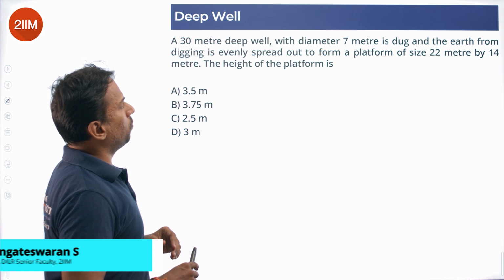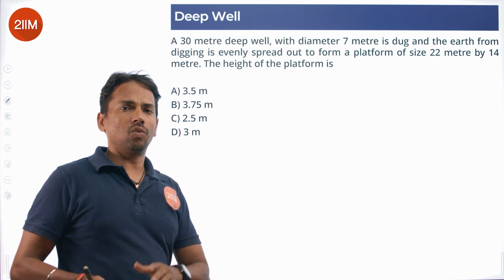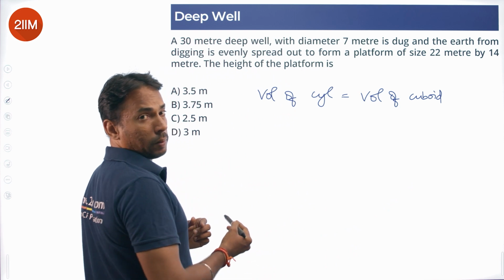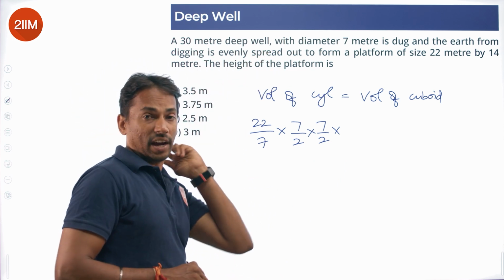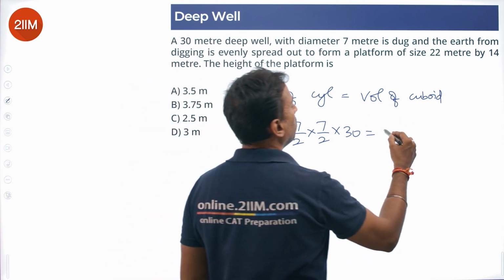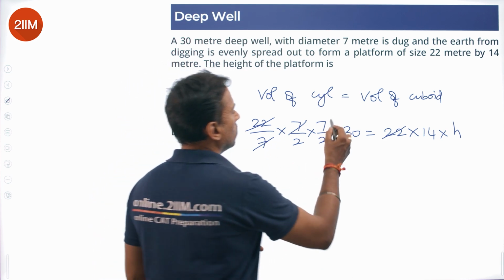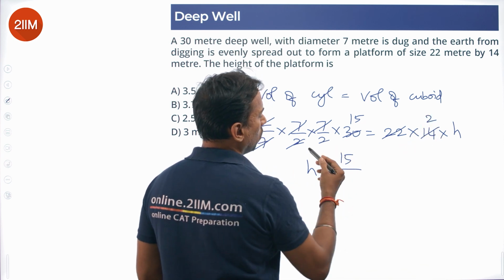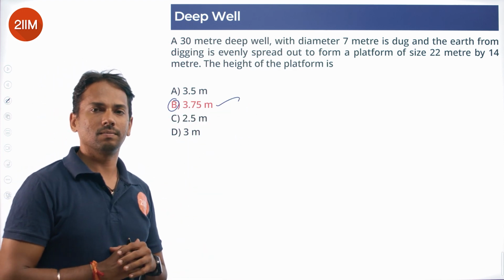Must-Do JIPMAT 2023 Quant Questions | Deep Well Solved | 2IIM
A 30 metre deep well, with diameter 7 metre is dug and the earth from digging is evenly spread out to form a platform of size 22 metre by 14 metre. The height of the platform is